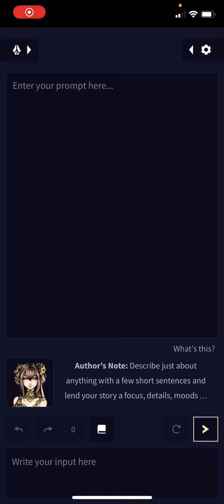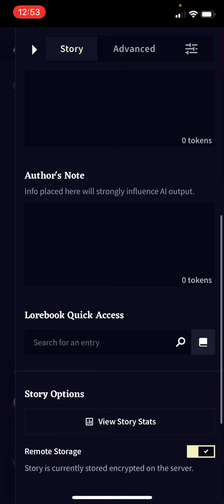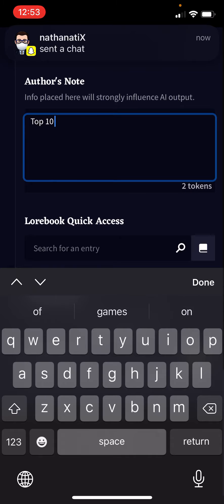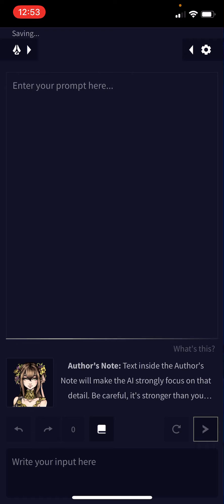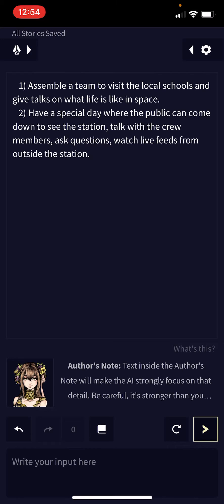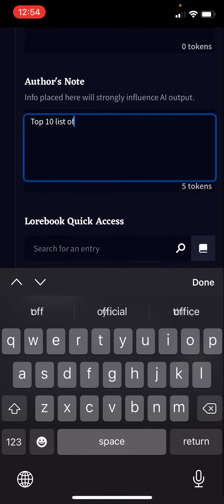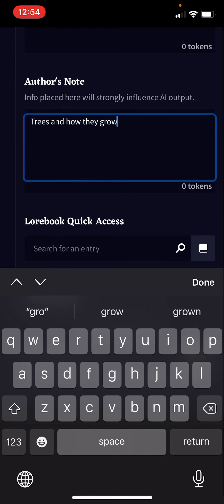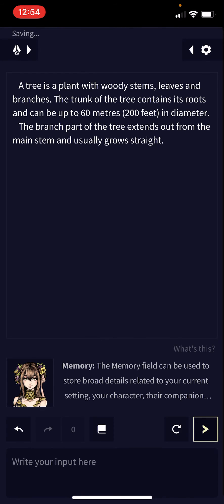Tutorial how to use Authors Note: Novelai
how to use authors note in novelai